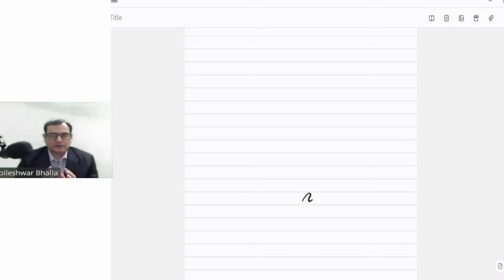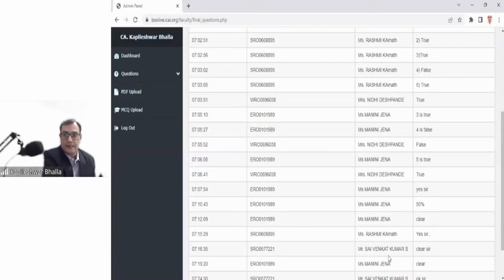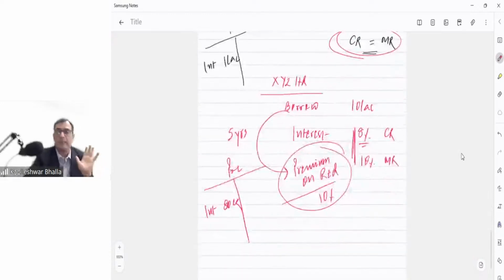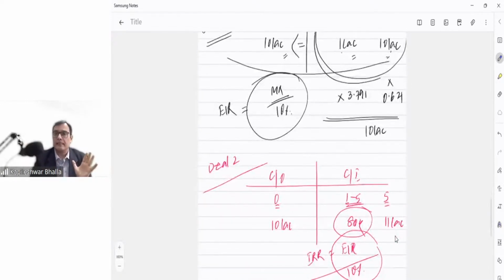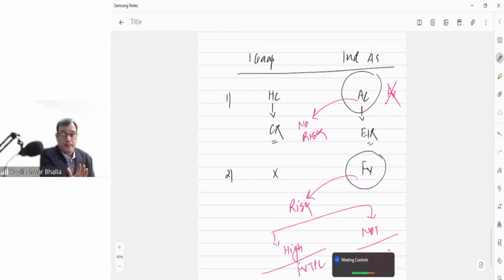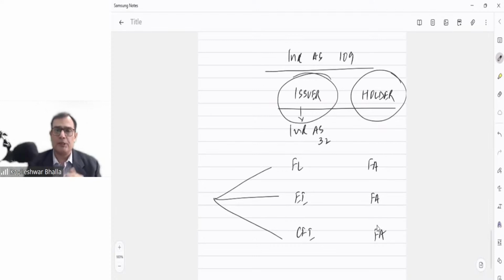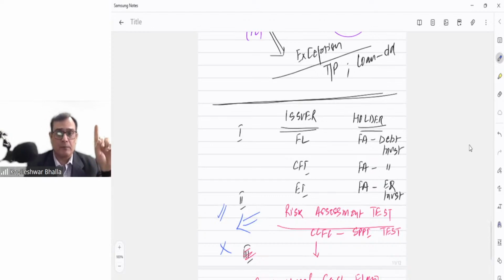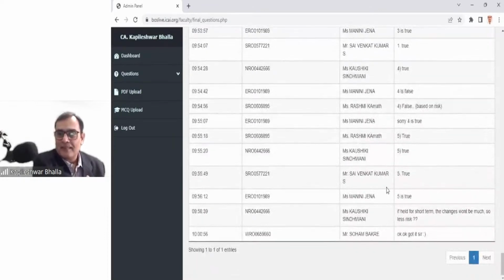Final Paper 1: FR | Topic: Ind AS 32, 109 and 107: Financial Instruments | Session 1 | 08 Dec, 2022